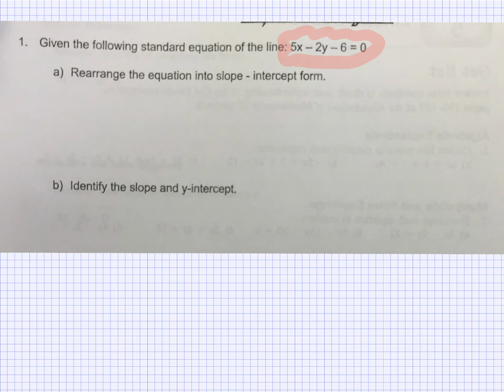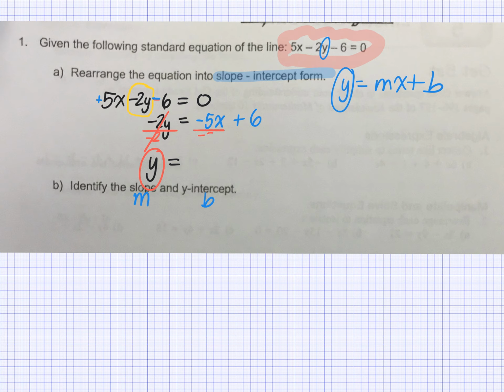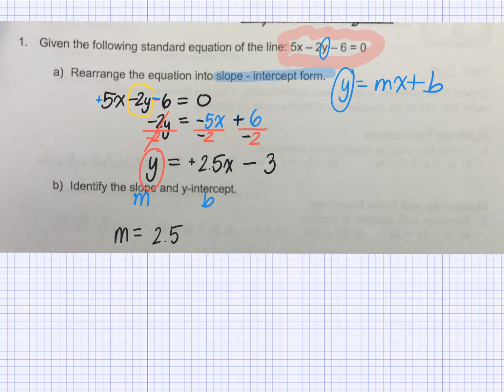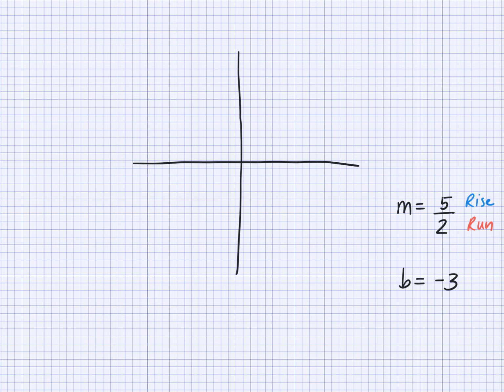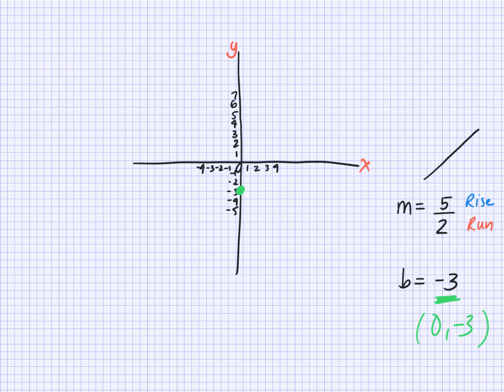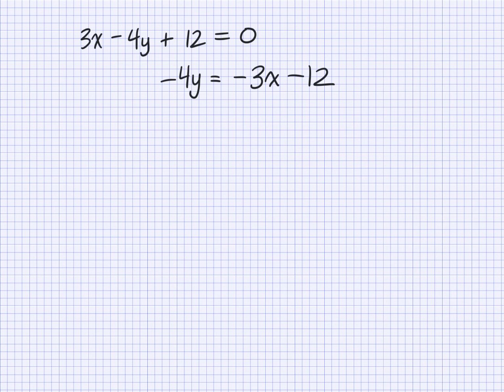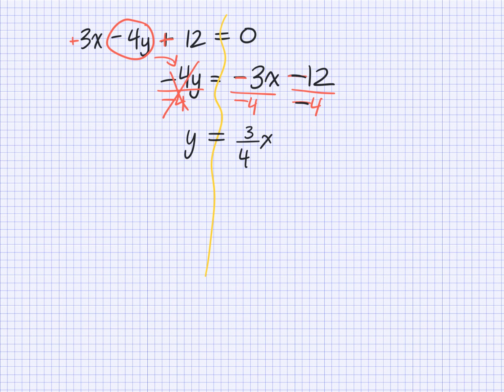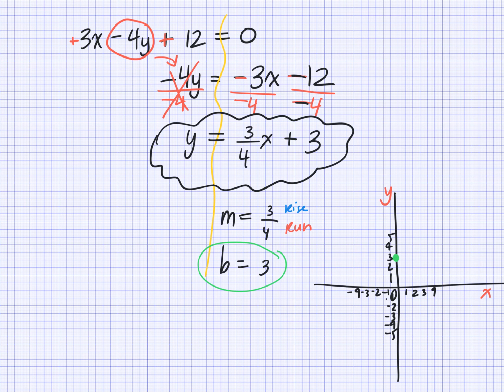How to graph linear equations 5.0 gr 10 applied